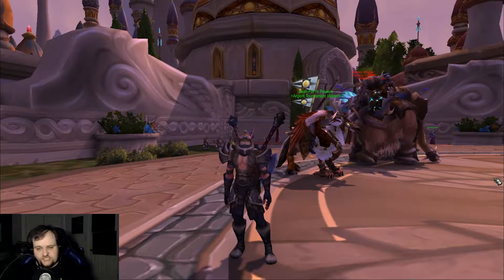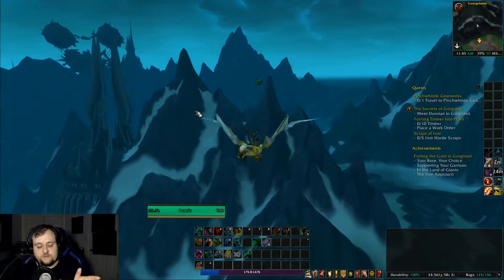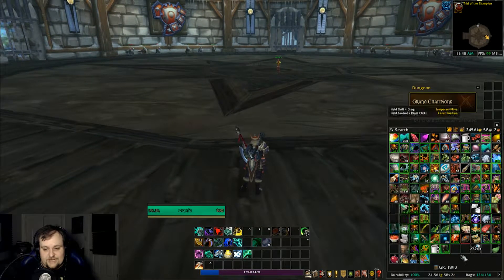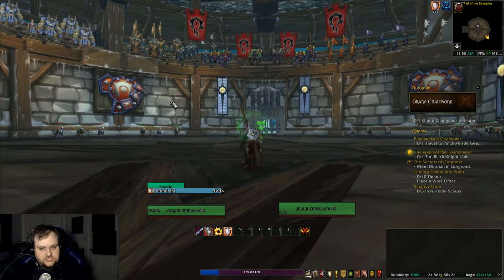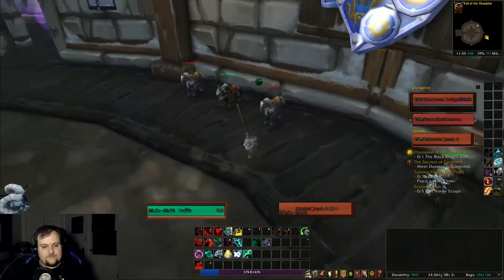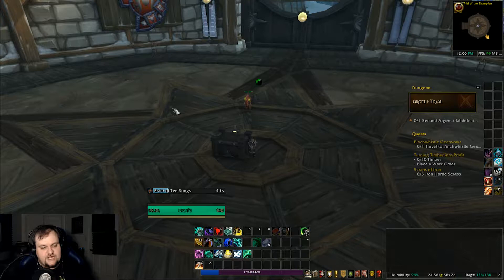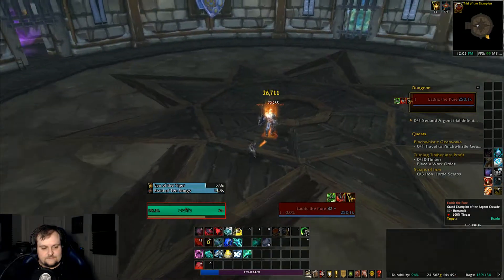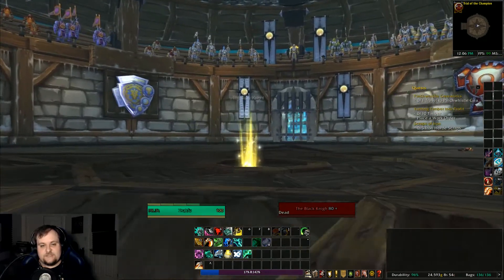Dungeons & Drakfu's - Trial of the Champion!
In this session we take on the content of Patch 3.2 "Call of the Crusade", by checking out the Argent Tournament and the new 5 -man Trial of the Champion!